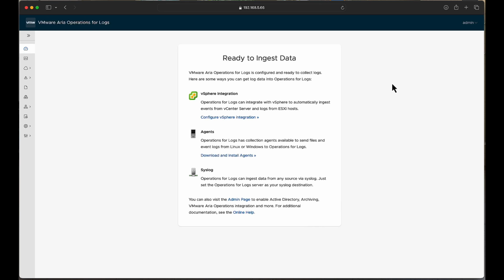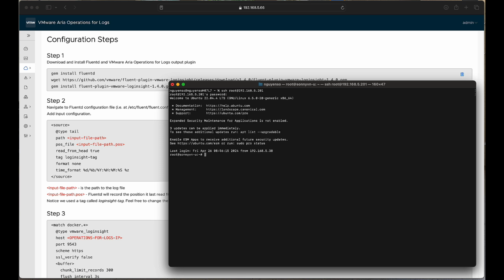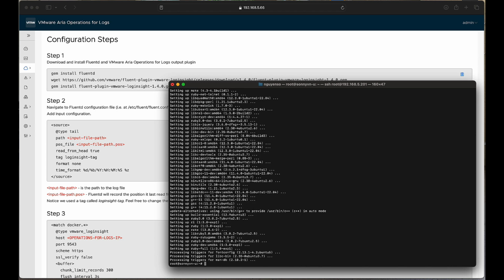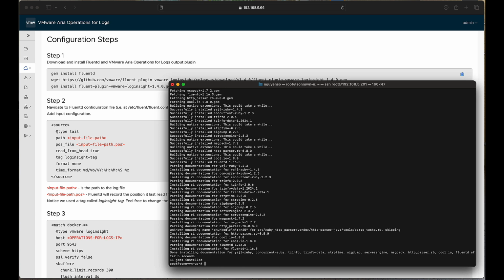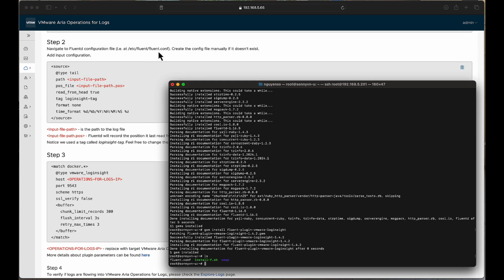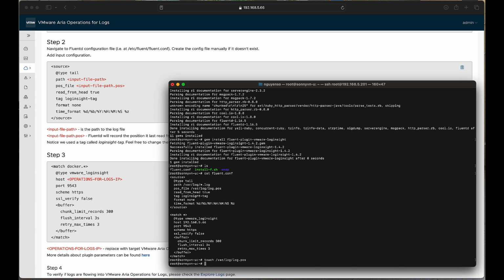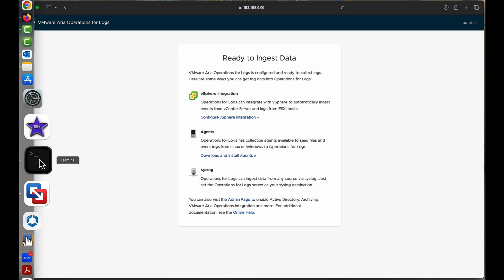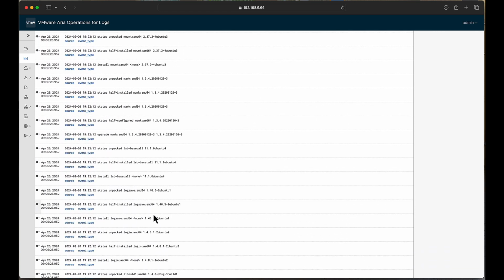Aria Operations for Logs - 4c - Fluentd Agent Install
How to configure fluentd setup to point to Operations for Logs.